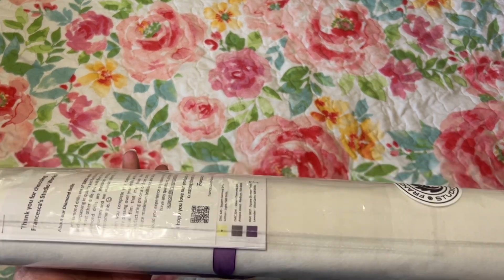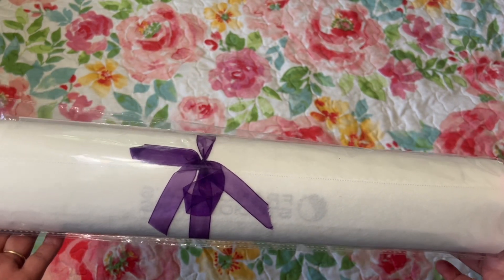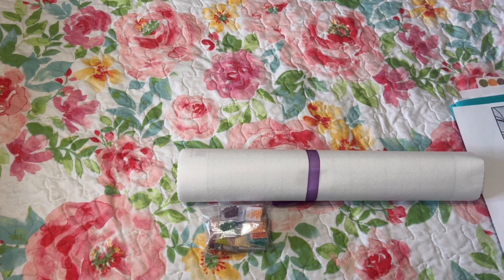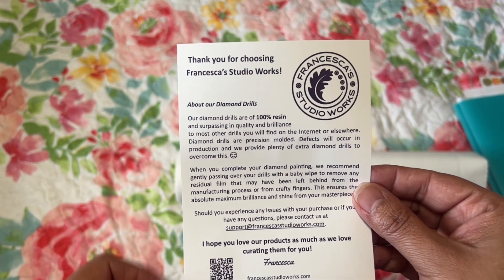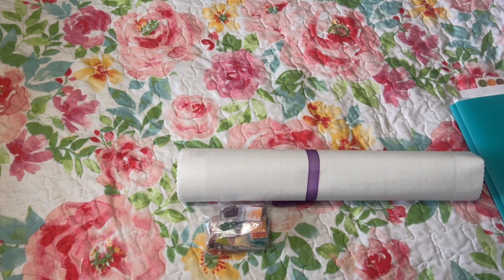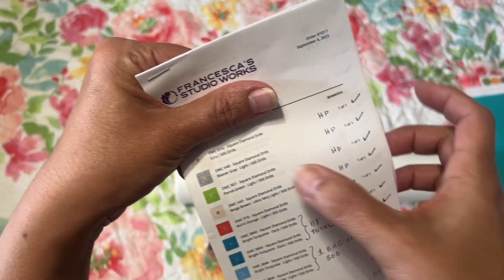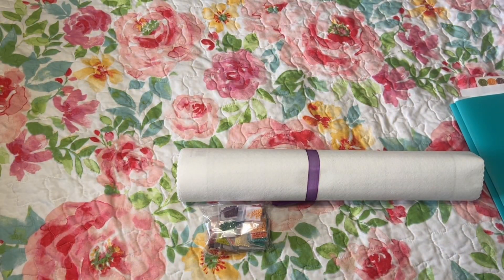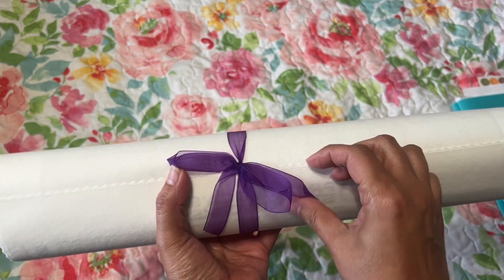Unboxing Diamonds & Canvas from Francesca's Studio Works for my Cross Stitch Conversion💎💎💎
Hi, Diamond Friends, thank you for hanging out with me. In today's video I am sharing the drills or diamonds with you all from Francesca's Studio Works and the canvas for my cross stitch conversion that I hope to start next year.

To get the cross stitch conversion chart (sold separately)

Mia's Astronomer's Paint along    @MiasLifeWithKFS